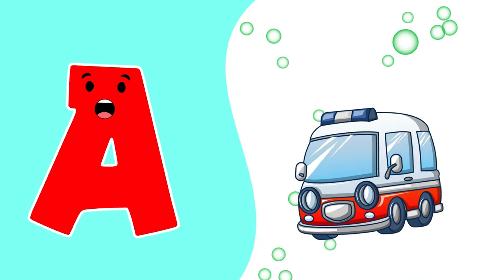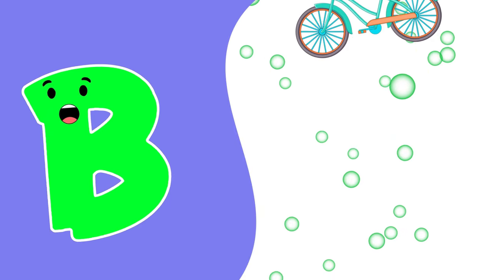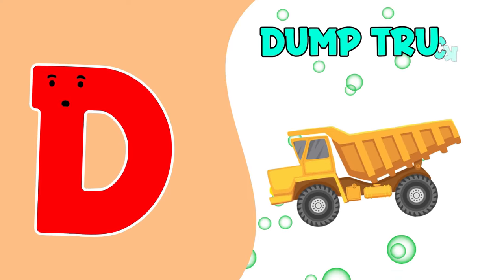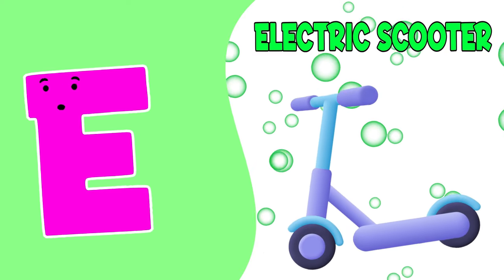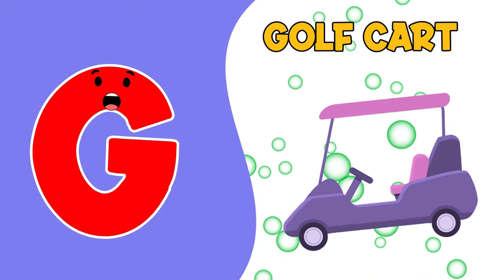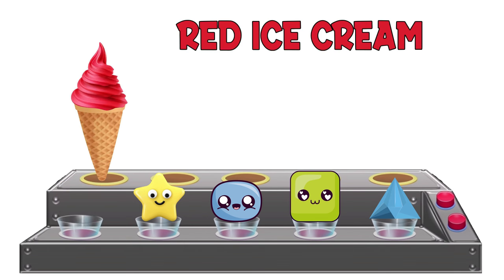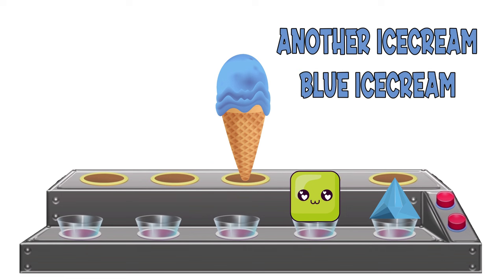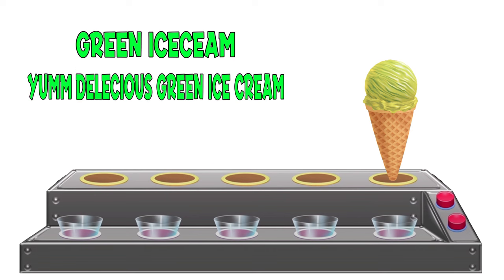ABC and 123 & Shapes Learning Videos Toddlers + Nursery Rhymes & Kids Songs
nursery rhymes
learn shapes
kids songs

123 number
educational videos
educational
kids
toddler
preschool
alphabets and numbers
education
shapes

Mr Baby Nursery Rhymes & Kids Songs
Explain AK Kids

About Video;

Toddlers love learning new things, and learning the alphabet. ABC and 123 Learning helps your toddler learn the alphabet through fun and educational activities.